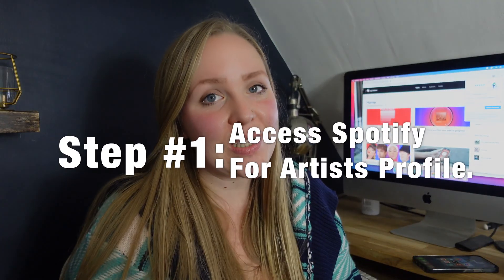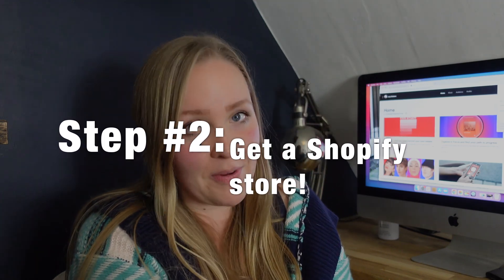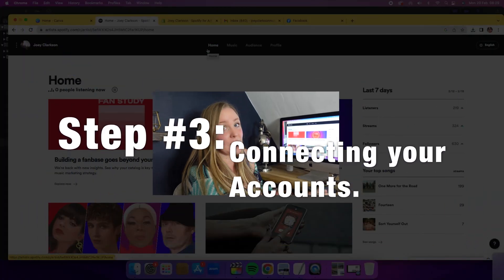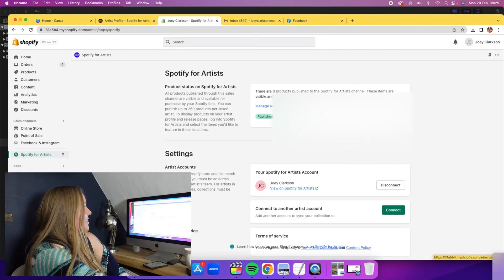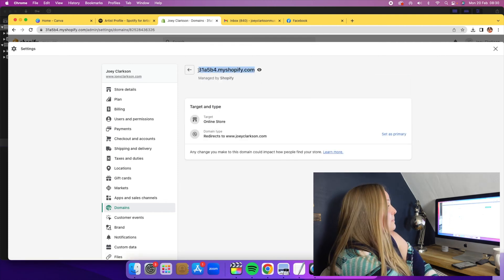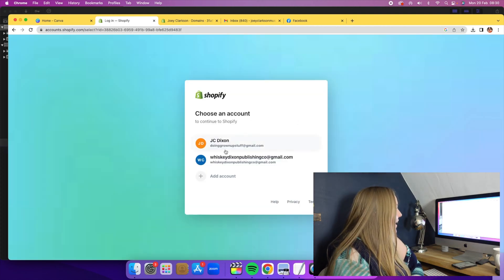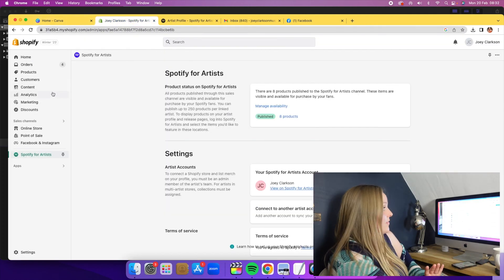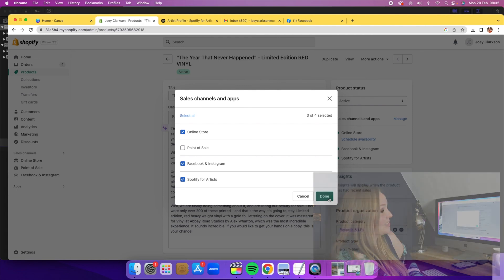How to add merch to Spotify in 2023!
This is how to add your merch to spotify in 2023!

In this video tutorial I walk you through the step by step process of how you can get your merch listed on your Spotify for Artists profile. I kept it all very short, sweet and straight to the point so you could just get on with the process of getting your merch listed!

Apologies for the mic malfunction for the computer portion of the video, I had a problem with my external microphone and had to use the sound from my camera - hopefully it's tolerable :)

If you found this video helpful, please consider tossing it a like, following my channel and leaving some feedback in the comments below - it really helps channels like mine grow, so I can continue to make content like this available :)

Joey